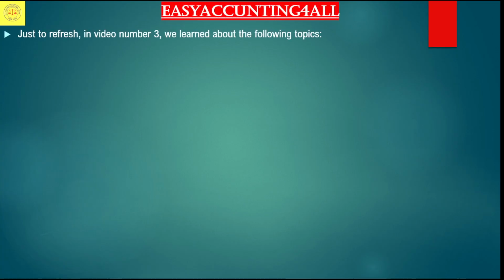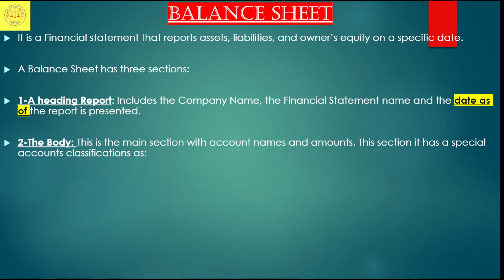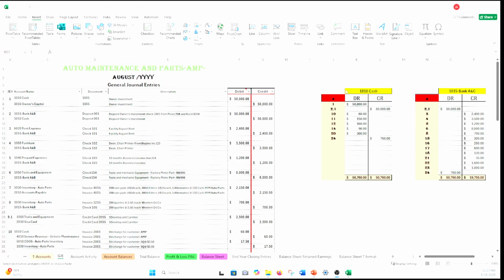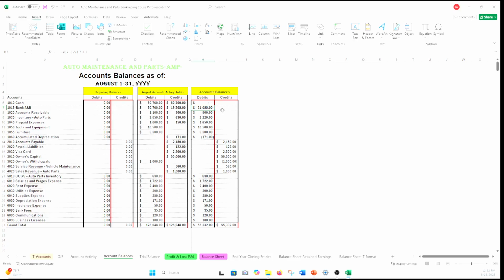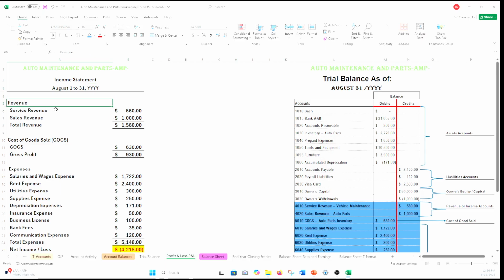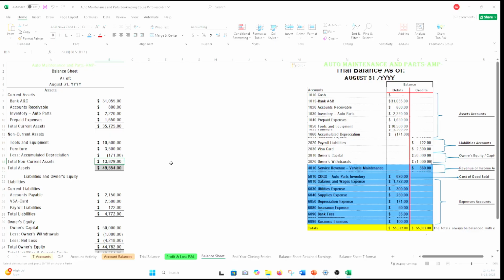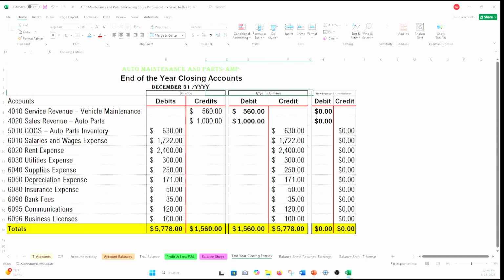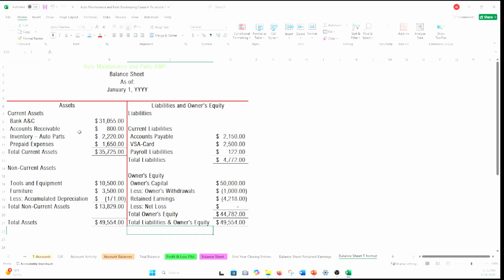Accounting Cycle Course Video 4 of 4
This is the video number 4 from the series of four Accounting Course designed for beginners accounting students, entrepreneurs, freelancers, business owners, or anyone who wants to understand the language of business.  No prior experience needed!".

Video 1: Introduction to Accounting
What accounting is and why it's important.
Basic accounting terms and principles

Video 2:
How transactions affect accounts
Source Documents.
T-Accounts
Debits and credits
How to record transactions in journals and ledgers

Video 3:
Recording Transactions
Chart of Accounts.

Video 4: Financial reports
The Trial Balance, The Balance Sheet and The Income Statement.
How to read understand and present them.